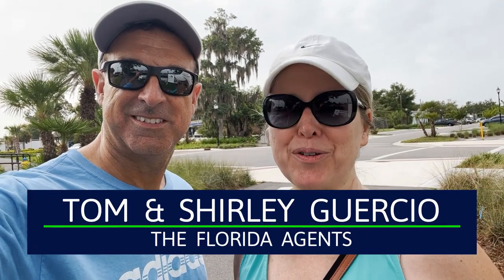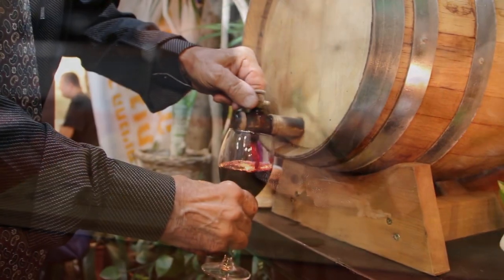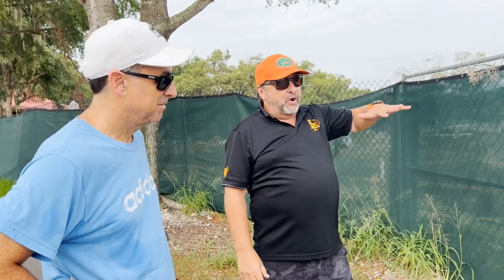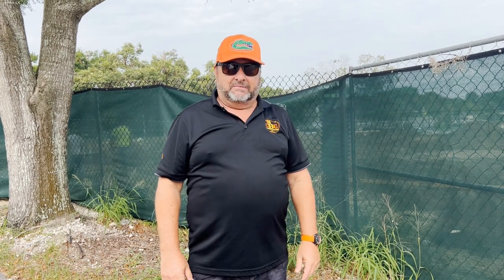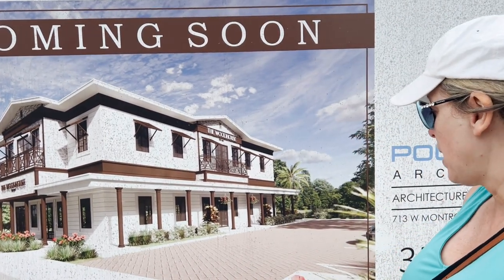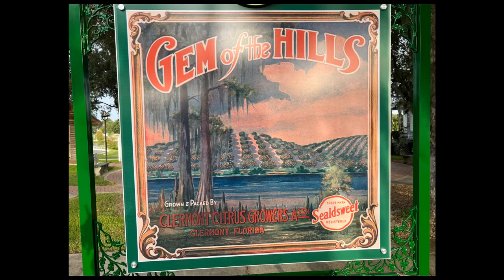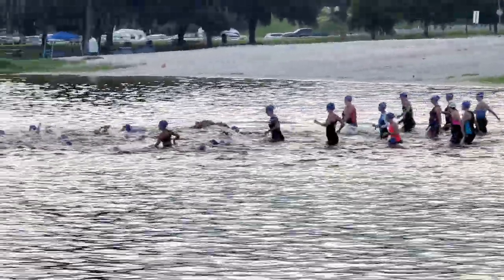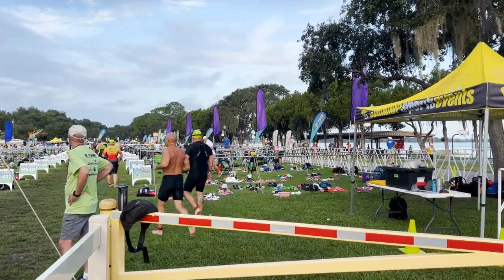Downtown Clermont Florida | What's Coming in 2023? | Food + Businesses + Events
Downtown Clermont is an amazing place.  What's coming in 2023?  You don't want to miss our updates on Food, Businesses, and Events.  There are so many things coming into the area and so much already there to explore.  We love to keep you updated on not only homes but cool things in the area.

Make sure you call us BEFORE you call, go online or visit the builder, so we can represent you.  Remember, the in-house salesperson works for the builder, NOT you.  Don't forget to download our FREE Relocation Guide.  We'd love to hear from you.

55+ Lake Ashton Homes For Sale

Shirley Guercio
Tom Guercio
Preferred Real Estate Brokers
2430 E Hwy 50, Suite B